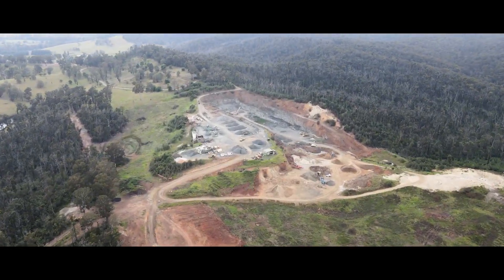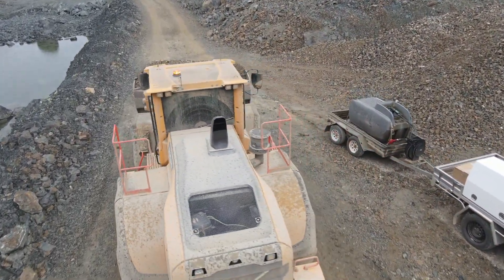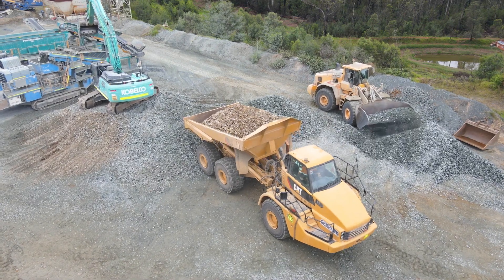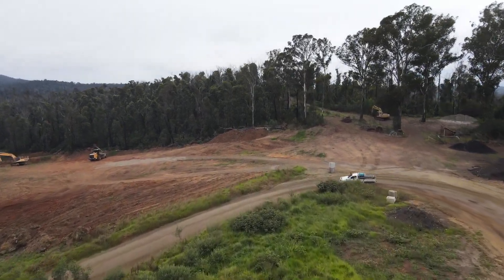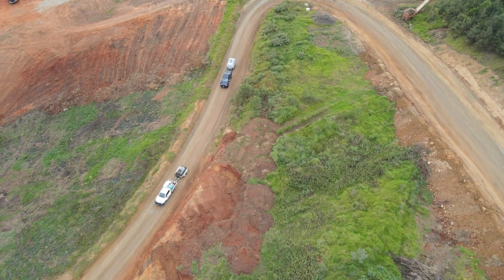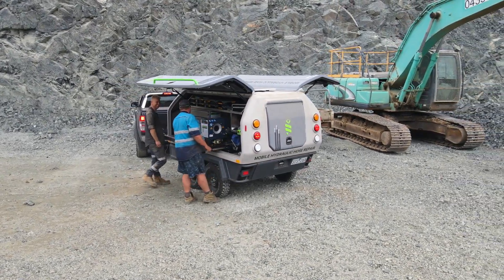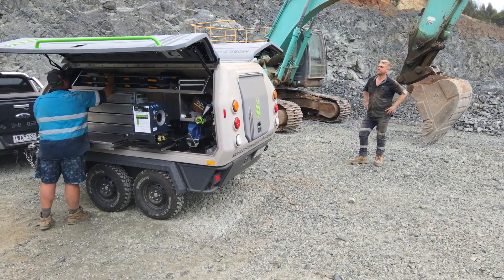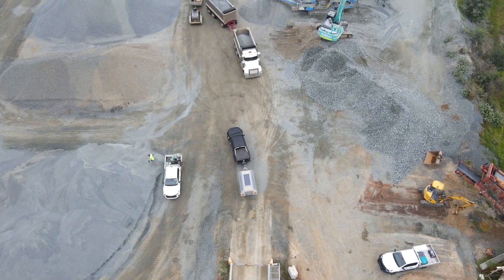Blue Ridge Quarries: The Secret to Hydraulic Uptime for the Quarry Industry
"One of our biggest challenges is being so far from anywhere – 45 minutes from our home base to where the Quarry is located. It is a chain reaction. One thing breaks down, and then eventually in a couple of days you have 2 or 3 plants breaking down.

Now that we have the trailer (The BOApod) onsite, we are able to do a lot of maintenance on our hydraulic hoses. Where before, it possibly needed to be changed but sent back to work.  It just increases the production time and the consistency of running the machines for longer periods of time.

I would highly recommend the trailer to anyone, especially with a lot of hydraulic hoses. Just being able to have it on site is a big thing."

- Aaron Milikin, Quarry Manager at Blue Ridge Quarries in Bodalla

What is a BOApod?

The BOApod is an all-weather, all-terrain mobile unit that enables the user to assemble hydraulic hoses wherever they are. Contains complete hydraulic hoses, fittings, accessories, a crimping machine, a cut-off saw, and many more.

Rethink, restart your hydraulic hose repair and maintenance and start to turn wasted time into profit.

Request a free demo of the BOApod. No strings attached.